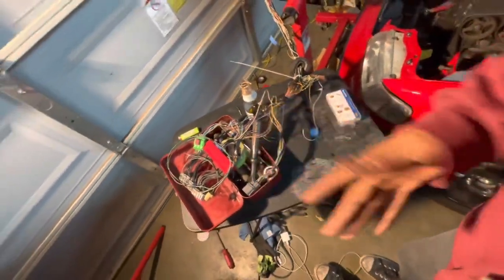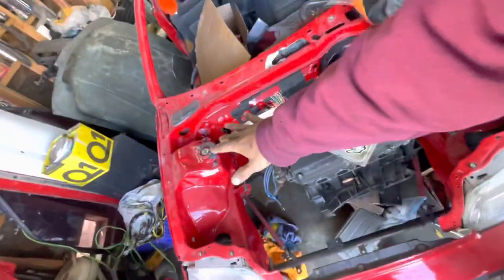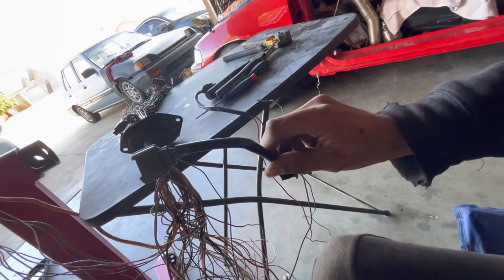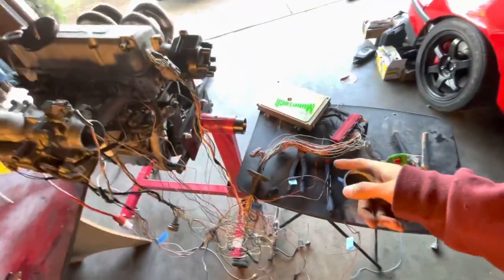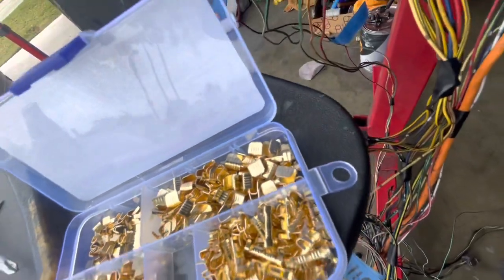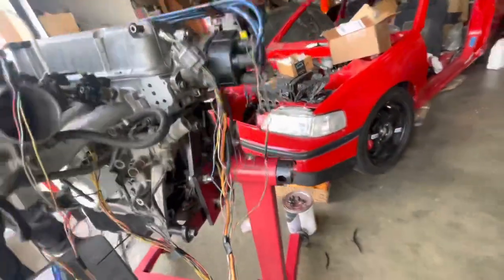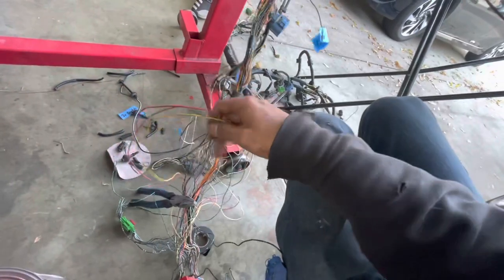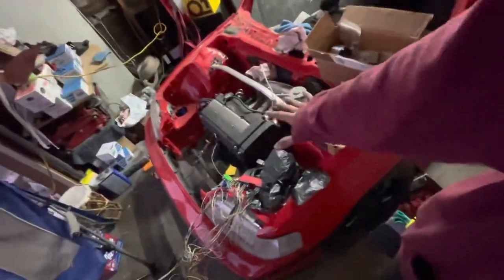How to Wire Up ANY HONDA SWAP - EK Engine Harness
CHECK OUT THE ENTIRE MAXPEEDINGRODS CATALOG HERE

REMEMBER TO USE